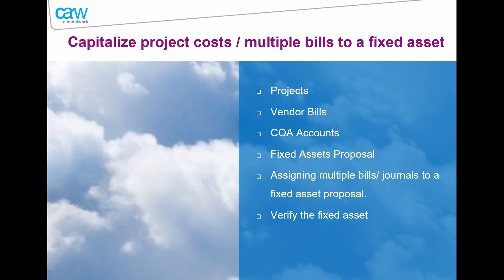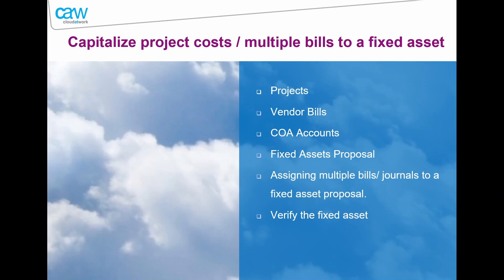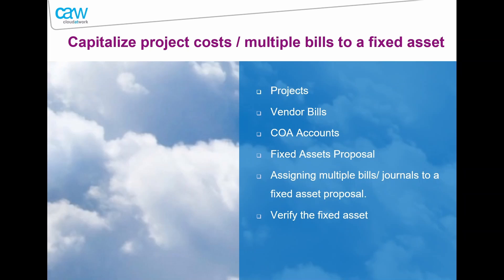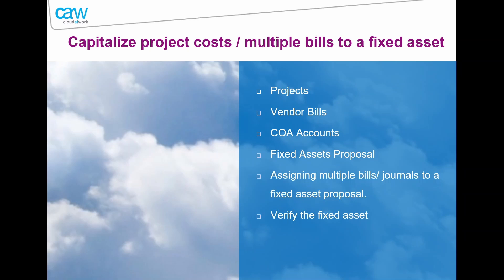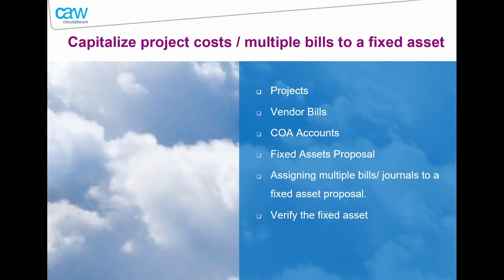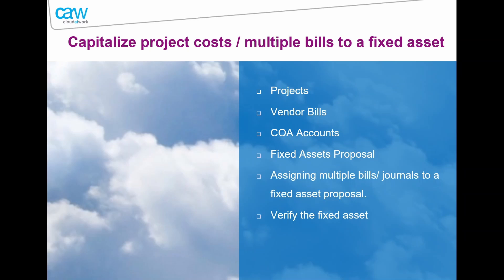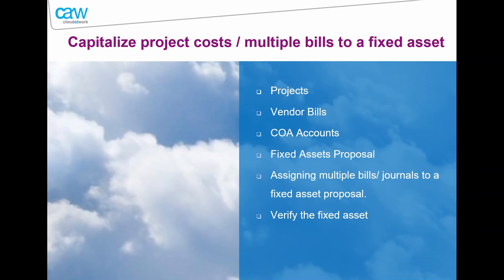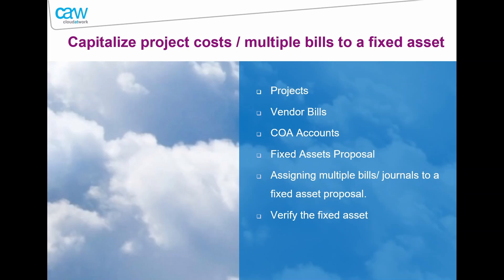How to capitalize expenses to fixed asset on netsuite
We give you insight on how to capitalize expenses into a fixed assets.